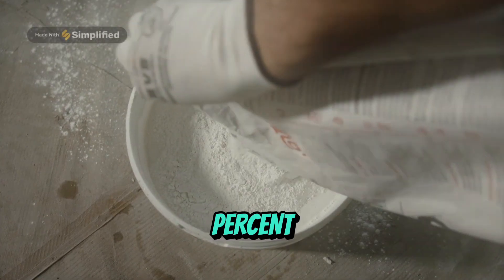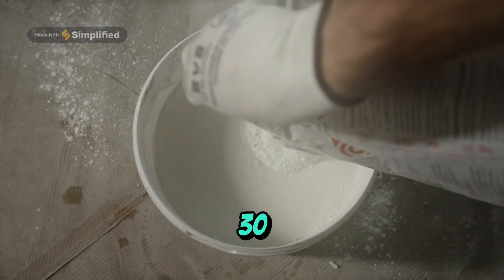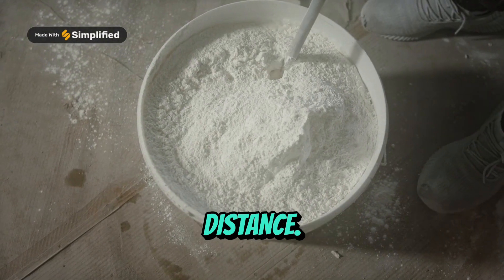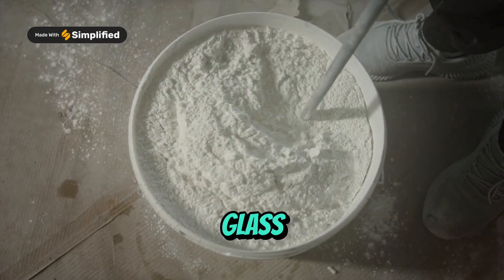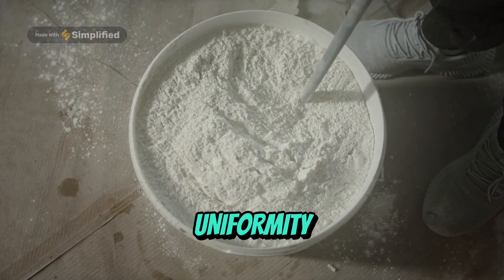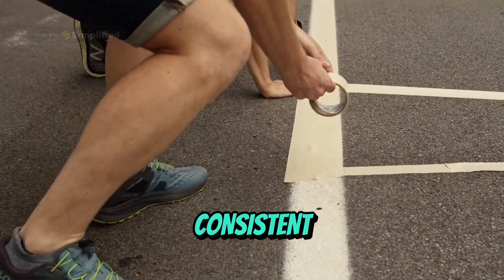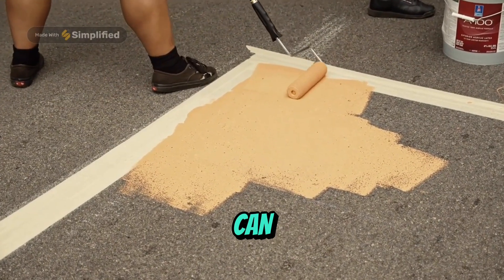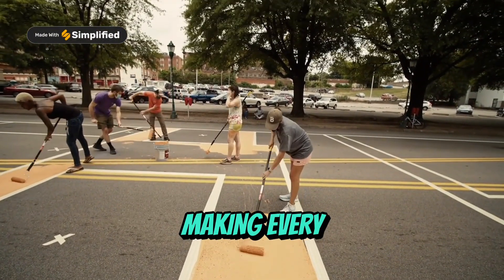Road Marking Paint Formulation and Production made easy!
Road Marking Paint Composition & Production

Key Components:
1. Binder/Resin (20-30%): Provides adhesion and durability. Examples: Acrylic, Alkyd, Epoxy, Thermoplastic resins.
2. Pigments (10-20%): Adds color and opacity. Examples: Titanium Dioxide (white), Lead Chromate (yellow).
3. Fillers (30-50%): Improves body and durability. Examples: Calcium Carbonate, Silica.
4. Solvents/Thinners (10-20%): Controls viscosity. Examples: Water (water-based), Organic solvents like Xylene.
5. Additives (1-5%): Enhances properties like drying time and UV resistance. Examples: UV stabilizers, Dispersing agents.
6. Glass Beads (10-20% for reflective paints): Improves night visibility.

Production Process:
1. Pre-Mixing: Combine solid components with part of the binder and solvent.
2. Grinding/Milling: Achieve uniform dispersion.
3. Final Mixing: Adjust viscosity with the remaining binder and solvent.
4. Filtration: Remove impurities.
5. Filling & Curing: Package and store.
6. Quality Control: Test for required properties.

Example Composition (Water-Based):
- Acrylic Resin: 25%
- Titanium Dioxide: 15%
- Calcium Carbonate: 35%
- Water: 20%
- Additives: 3%
- Glass Beads (optional): 15%

To learn more, purchase our book on Paint Formulation and Production on Amazon via this